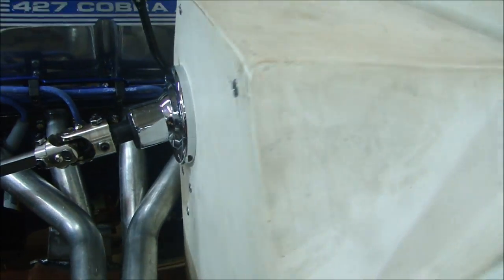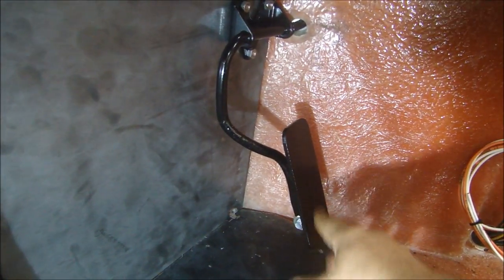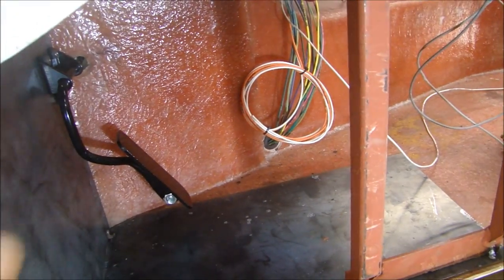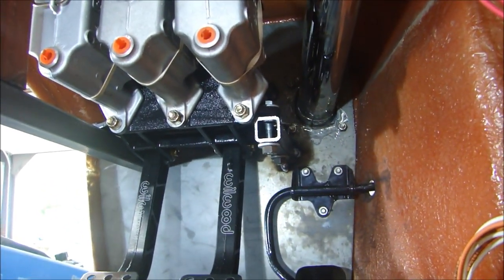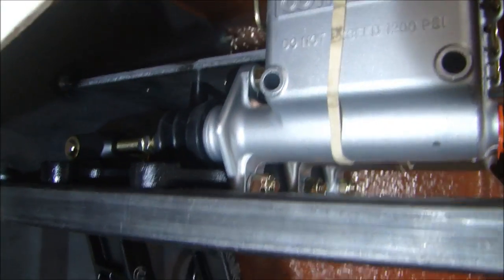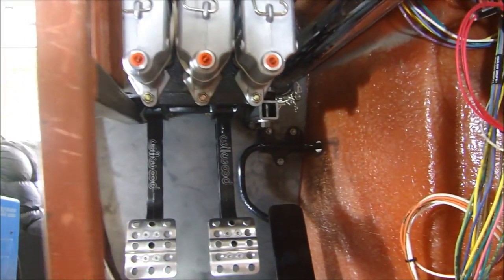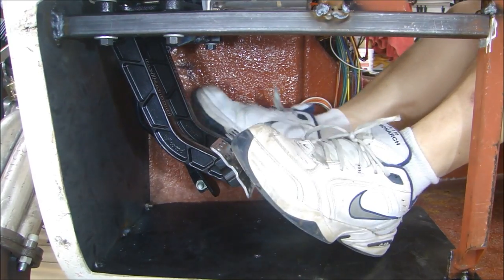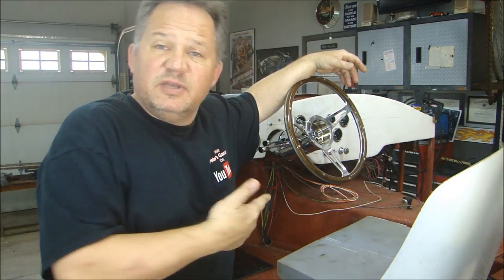427 Cobra Steering Column & Pedals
Installing the 2" diameter 30" long Summit steering column and the Wilwood clutch/brake pedal assembly with reverse mounted master cylinders.